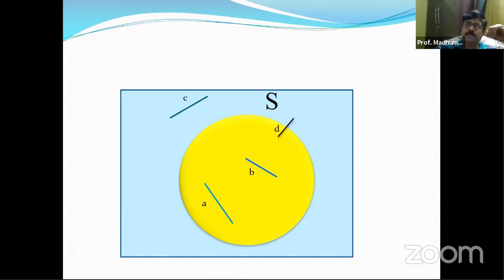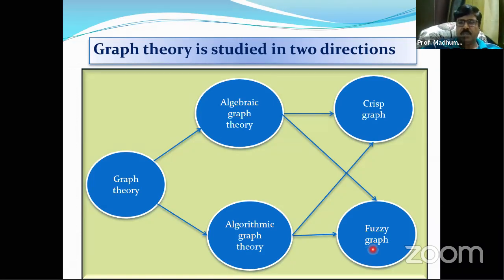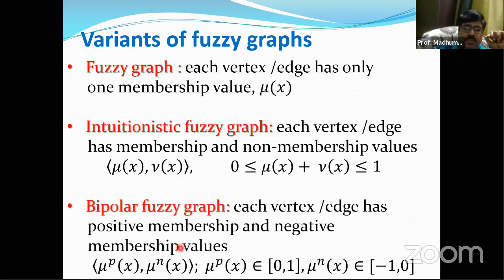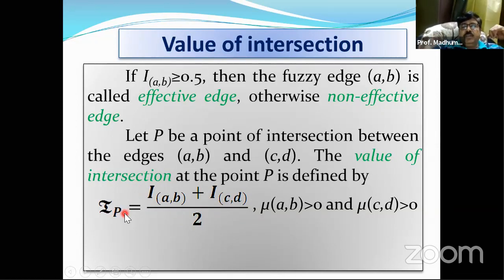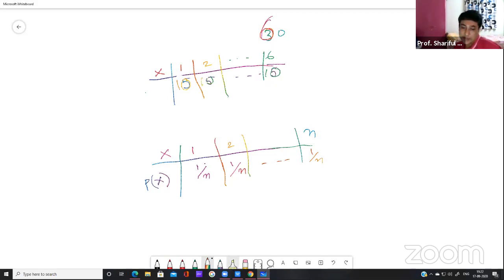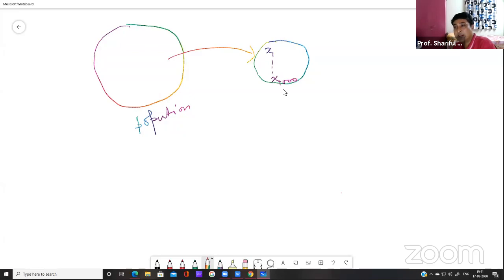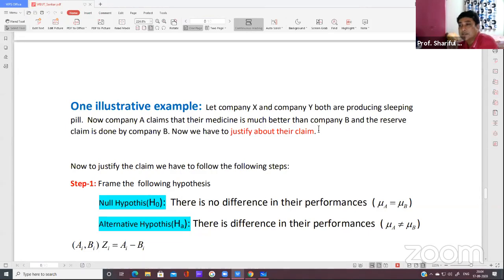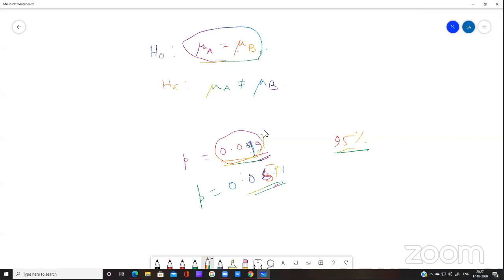FDP-Applied Mathematical Skills for Science & Engineering Using Contemporary Tools-Day-4(MAKAUT,WB)